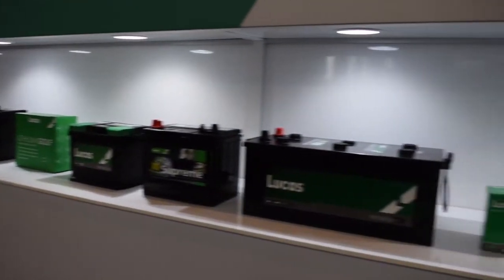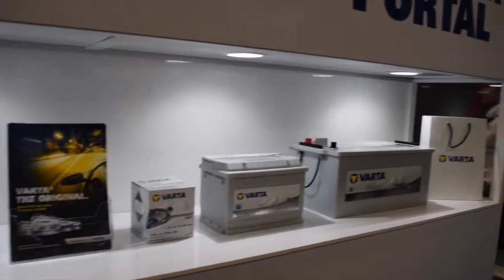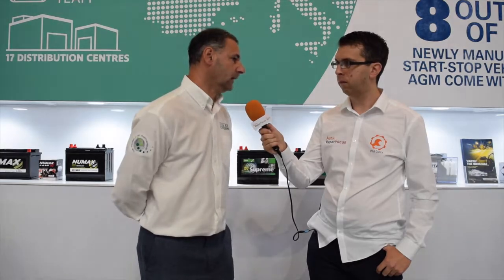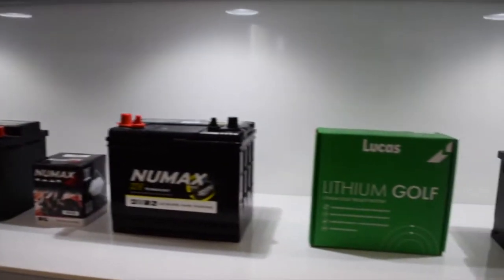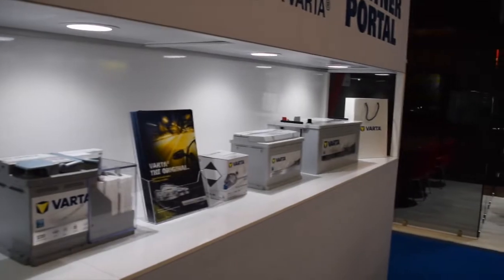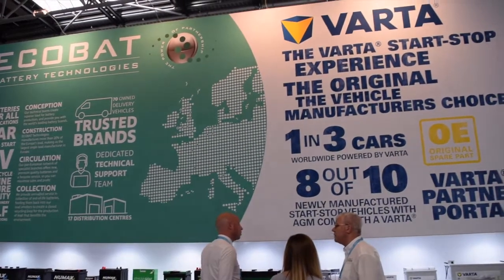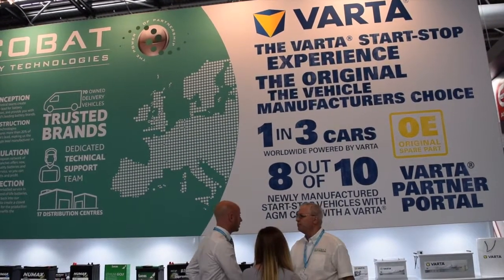ECOBAT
Auto Repair Focus caught up with the guys from ECOBAT to find out more about the brand and new battery technology